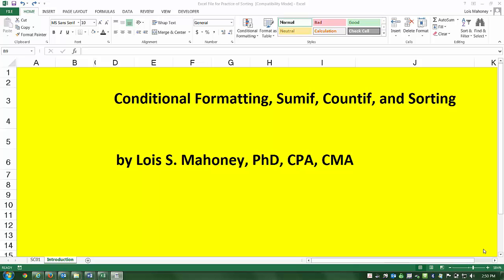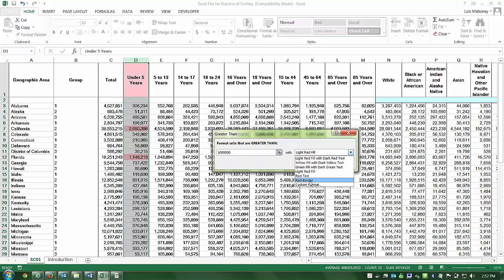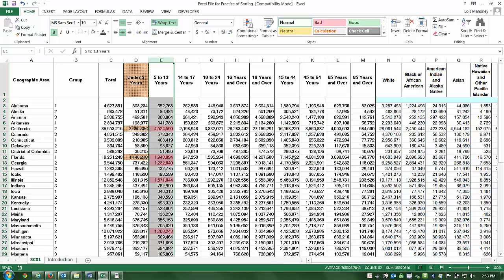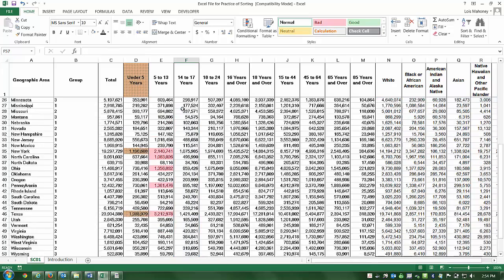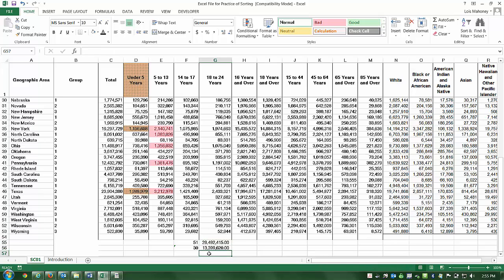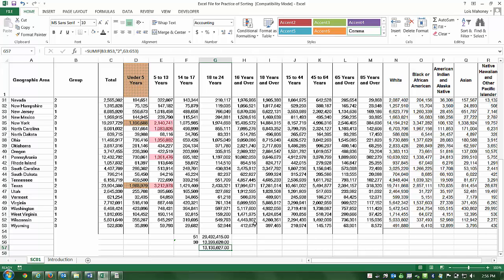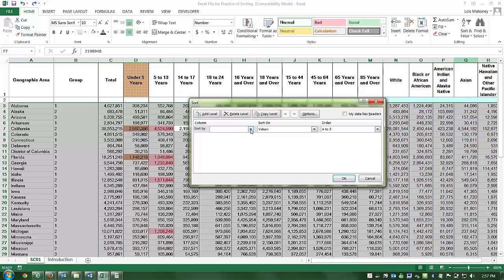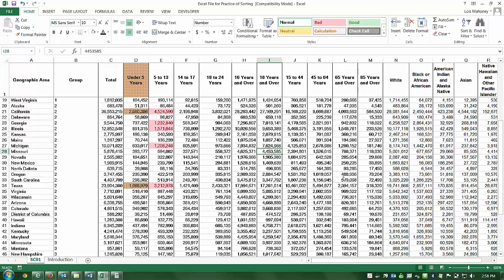Lois Mahoney Conditional Formatting SumIf CountIf Sorting